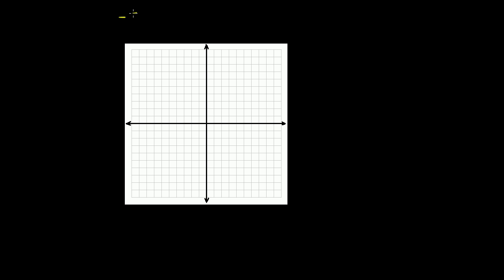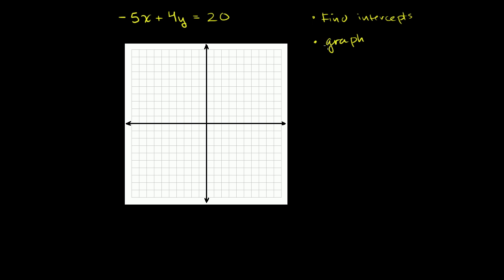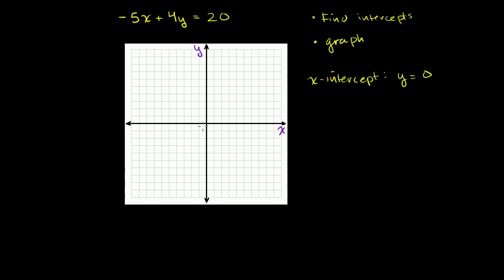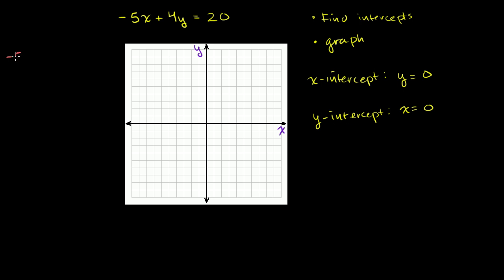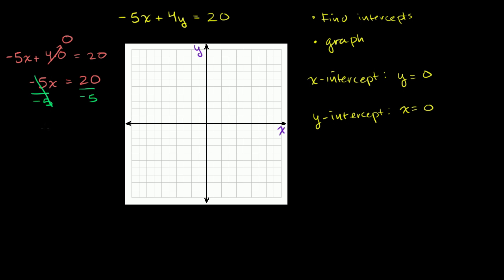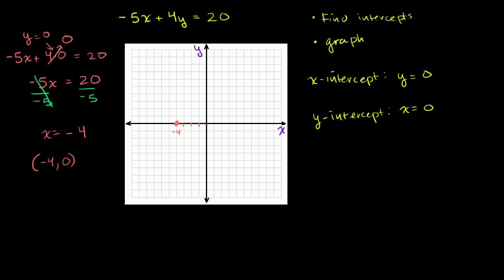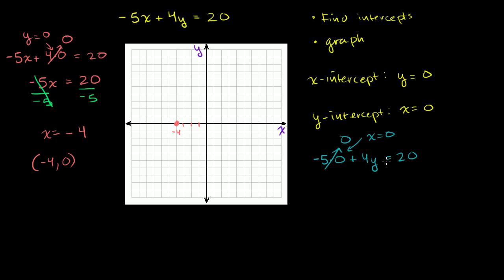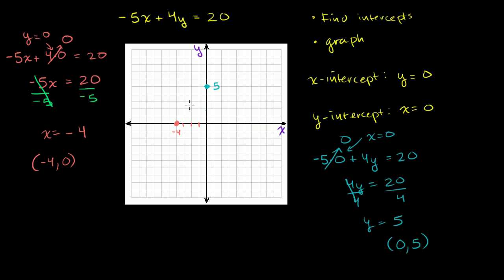Finding intercepts from an equation | Algebra I | Khan Academy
Courses on Khan Academy are always 100% free. Start practicing—and saving your progress—now

X and Y intercepts